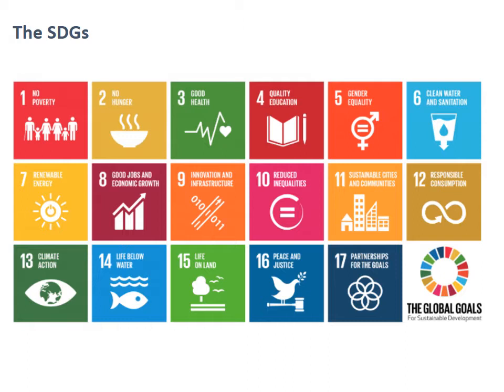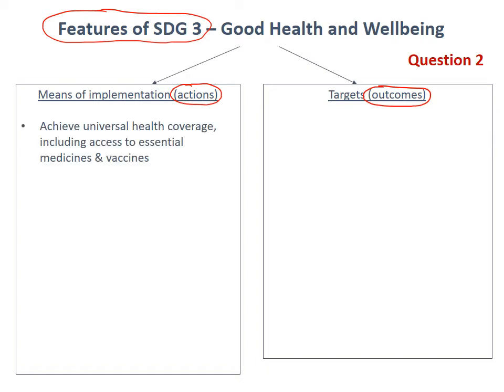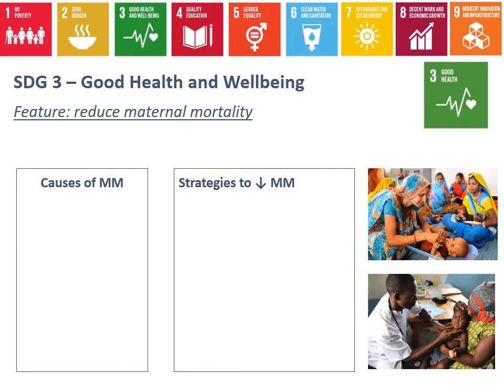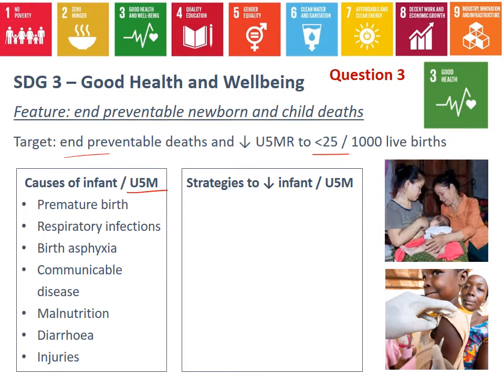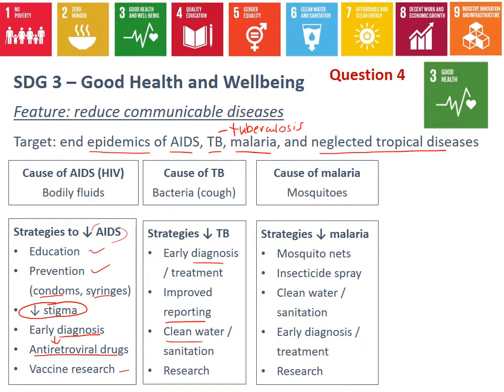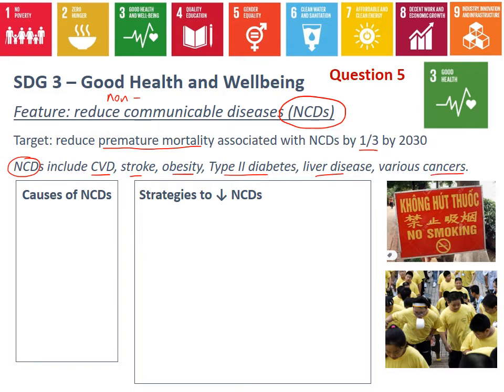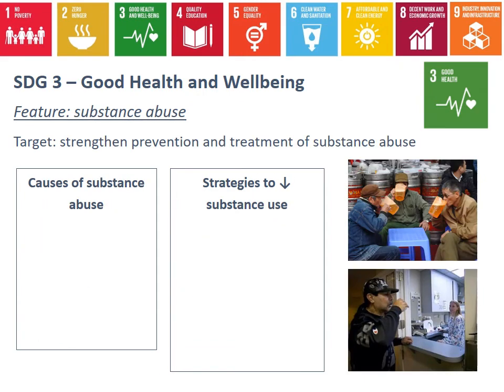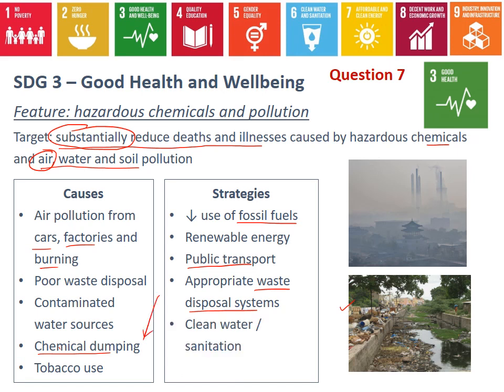SDG 3: Good Health and Wellbeing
VCE Health and Human Development; Unit 4 Outcome 2